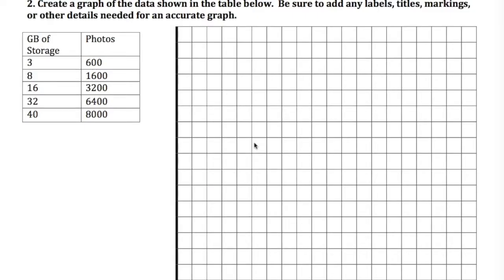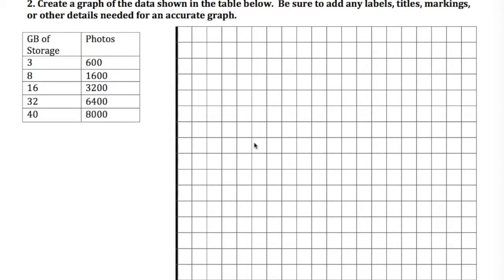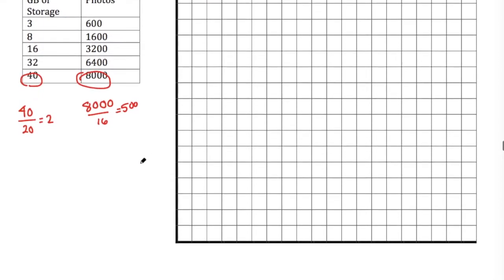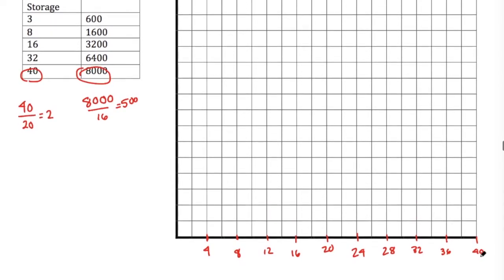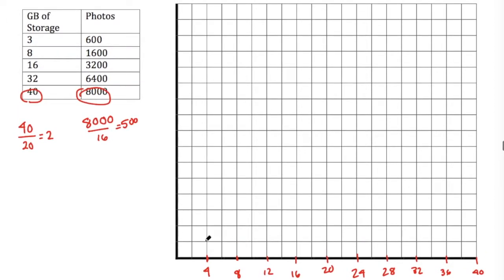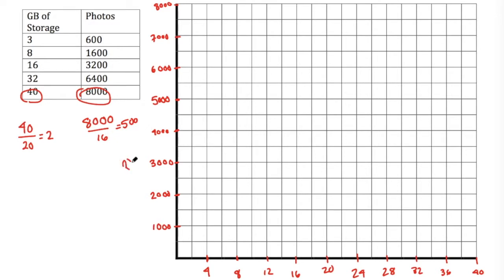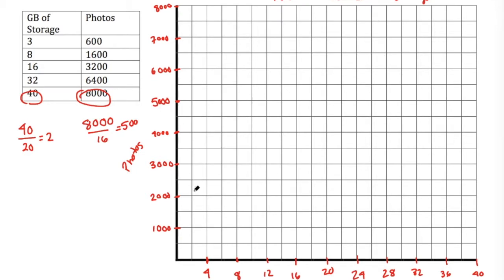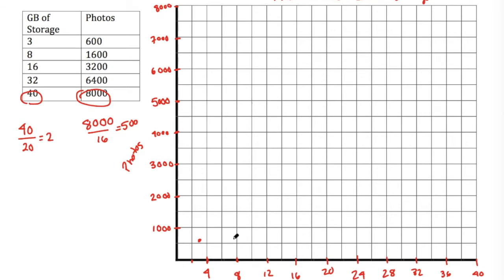Graphing on the Coordinate Plane (Part 2/2)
In this lesson, we will discuss the x and y-axes, how to create a consistent scale, proper labels, independent and dependent variables, and how to plot points. License certificate #2227917